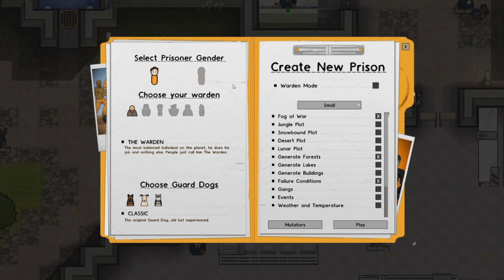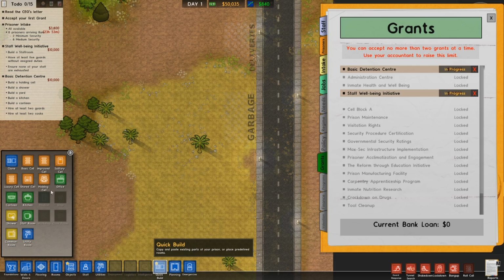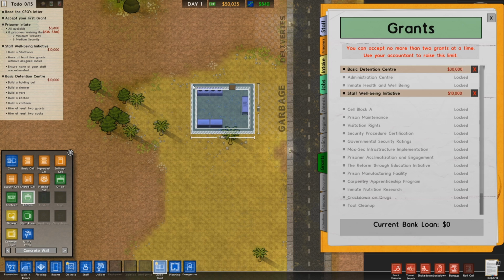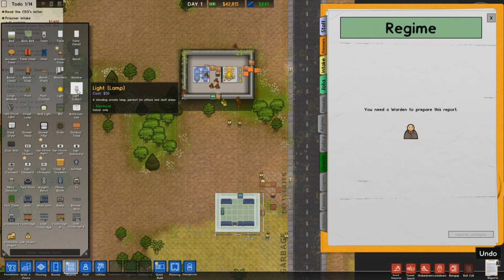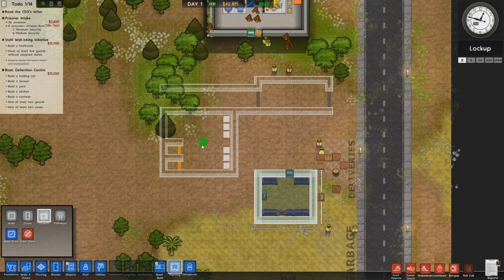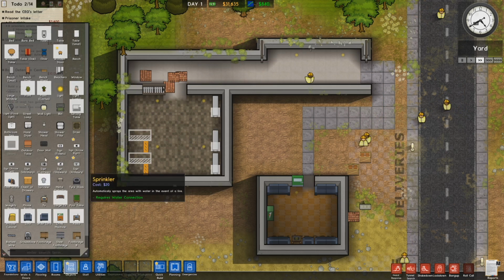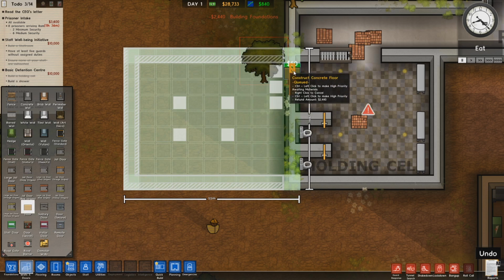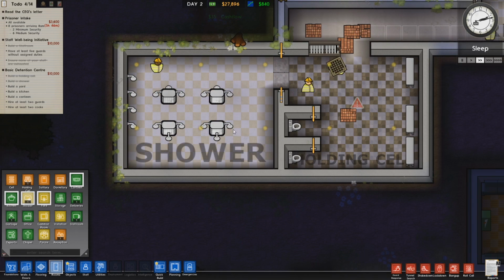Prison Architect Returns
Welcome back to Prison Architect! Since the last time I have played this for the channel a lot of has changed so I thought I would jump back in and show off some things and explain some of the new mechanics in this episode. Not a lot of progress will be made on actual prison building in this episode of course but you will get a good taste of all the starter stuff that you get!